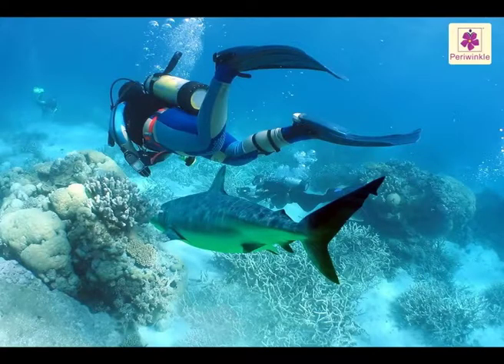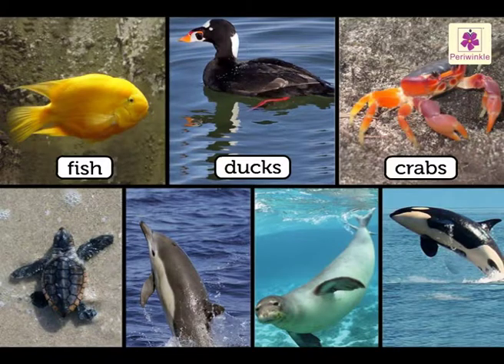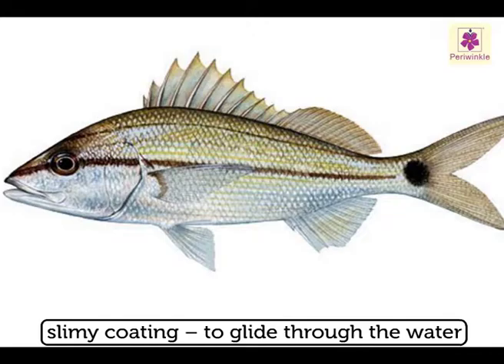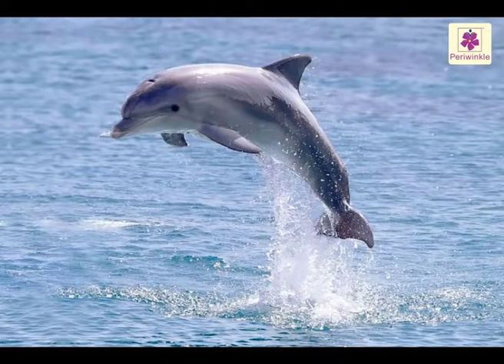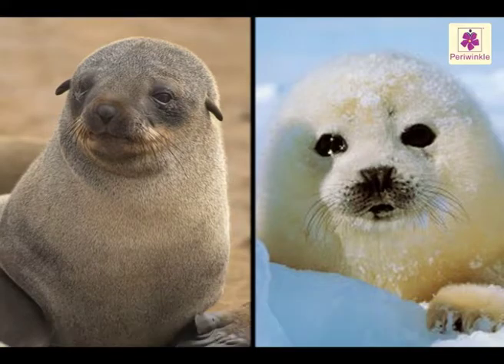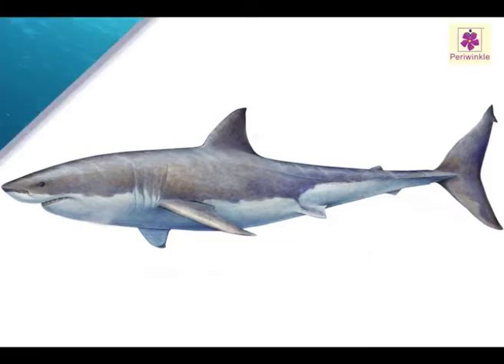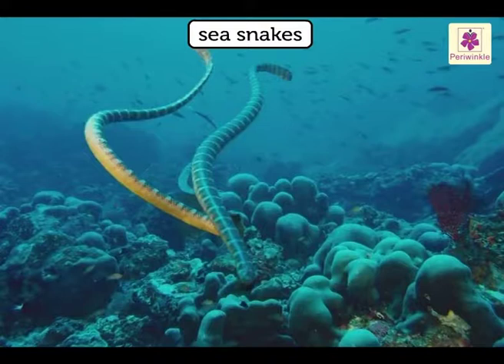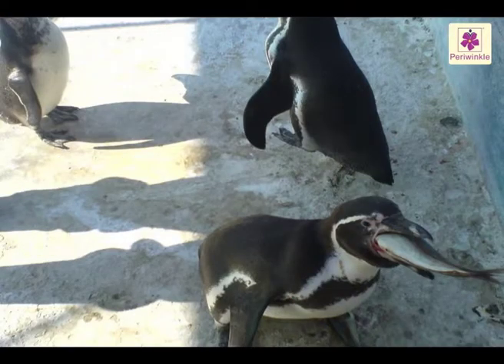Aquatic Animals | Environmental Studies | Grade 5 | Periwinkle